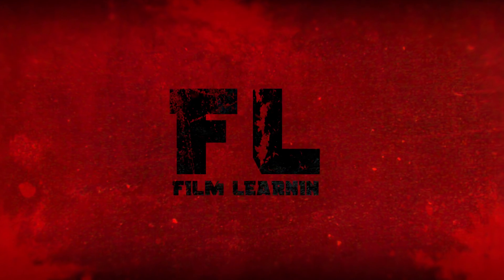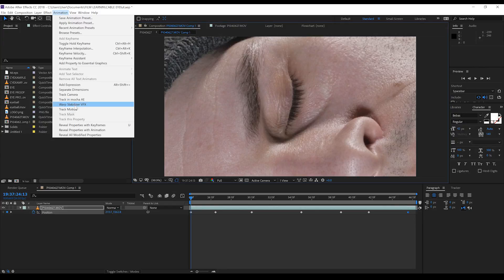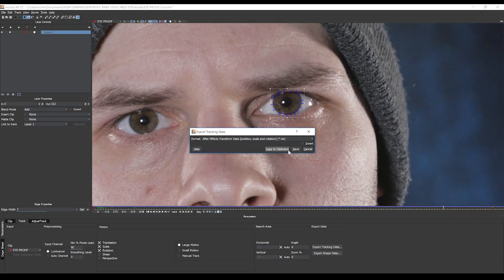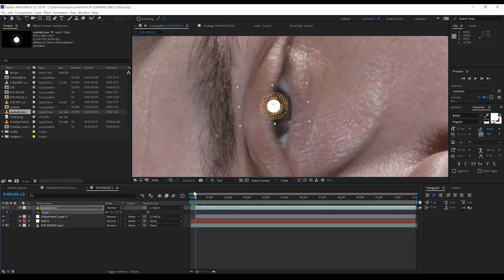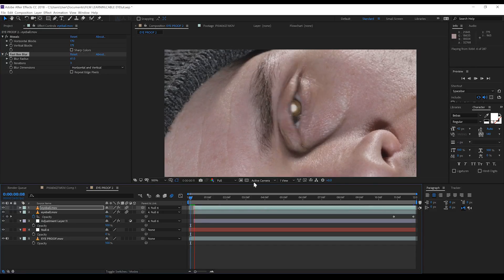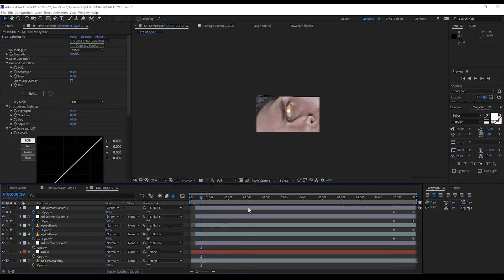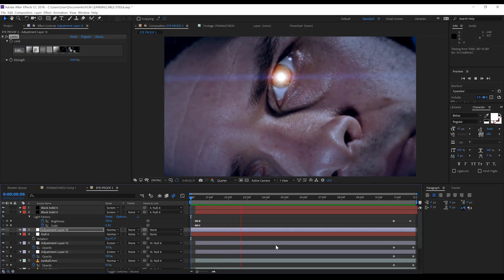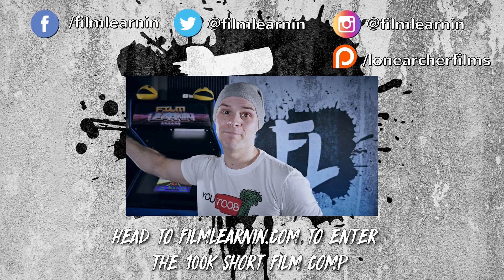Deadpool 2 Cable Eye Effect Tutorial! | Film Learnin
Today we recreate the sweet Cable Eye Effect from Deadpool 2 inside Adobe After Effects!

20% Annual subscriptions code: MAHGAWD_ANN